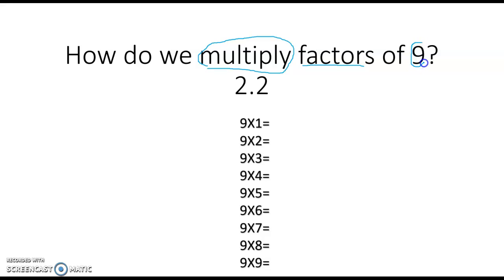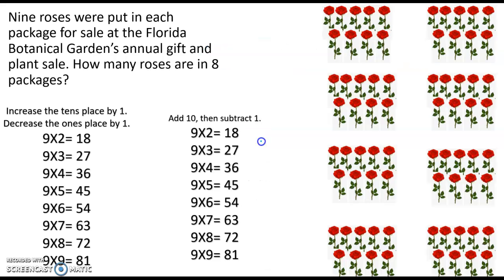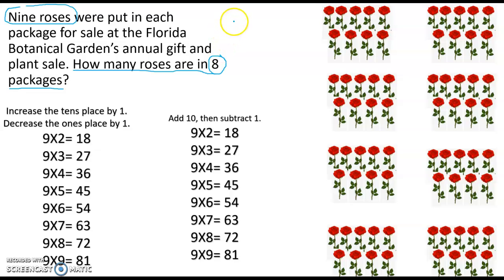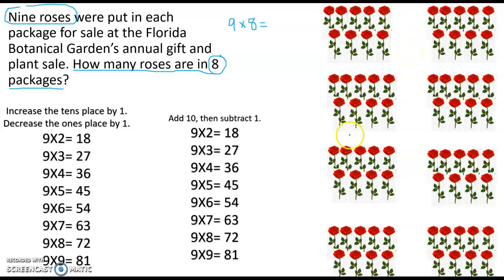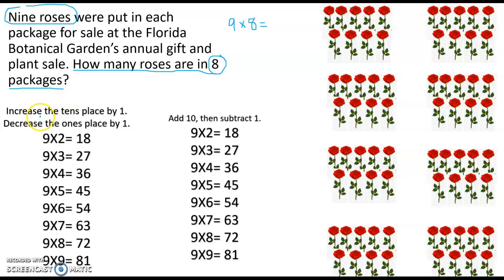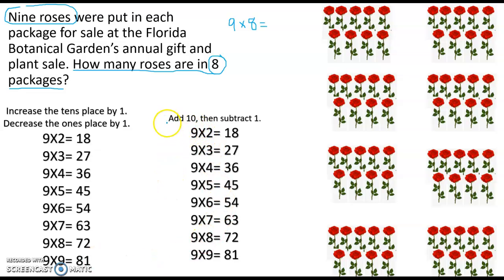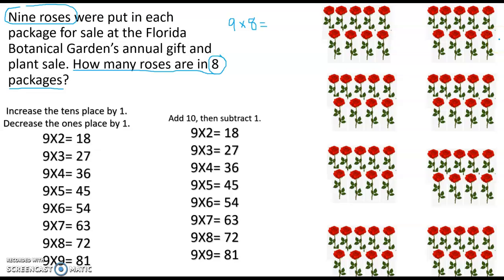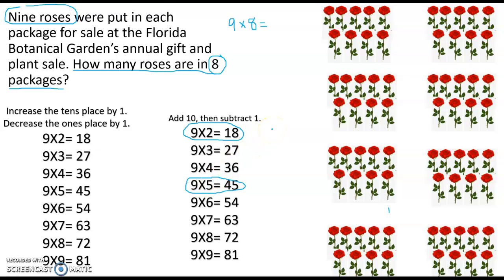2.2 Factors of 9